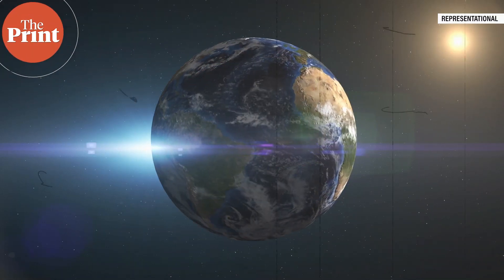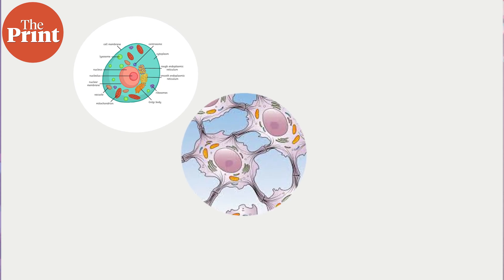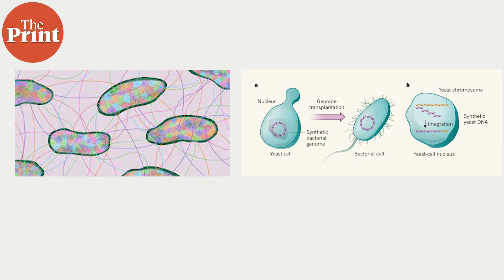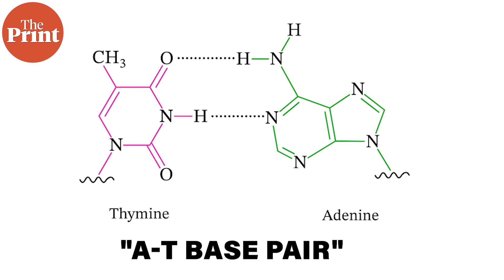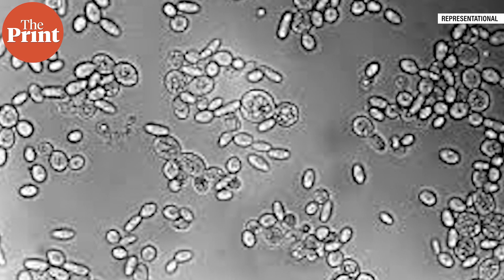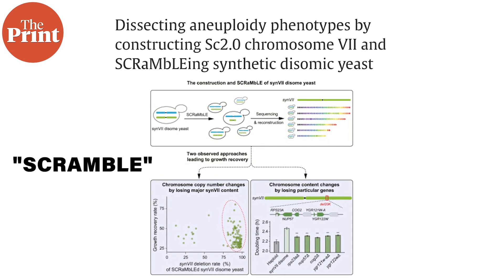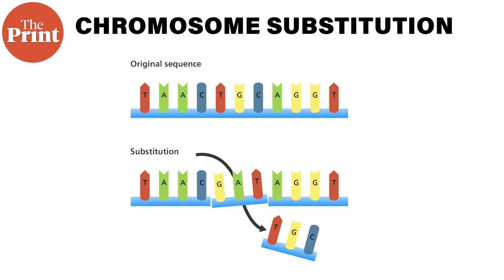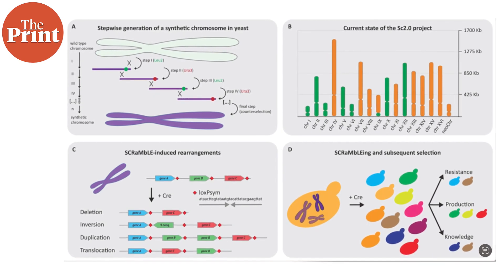Scientists develop yeast with 50% synthetic DNA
Scientists have managed to sysnthsise 50 per cent of the DNA of yeasts in lab, an advance that could lead to the development of a new biotechnology platform that can be used for precision fermentation and other applications. Watch this episode of PureScience with Mohana Basu, to learn more about the advance.